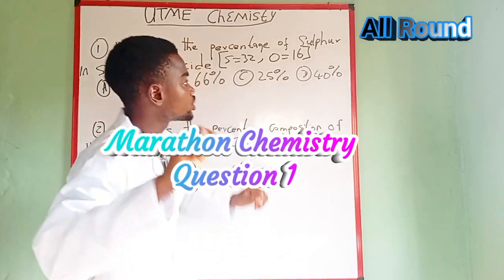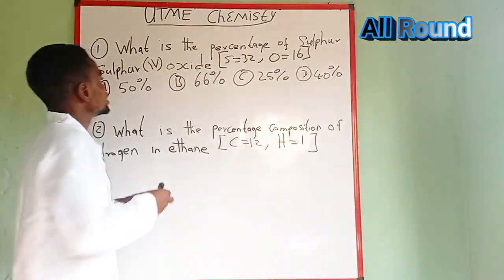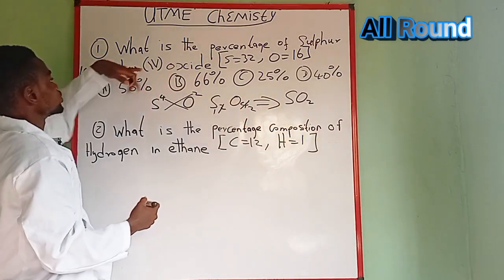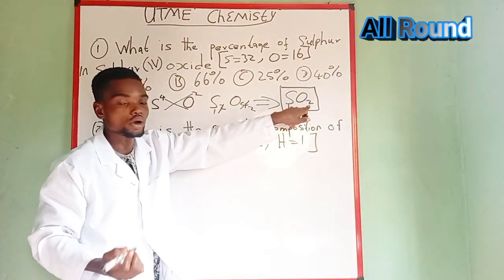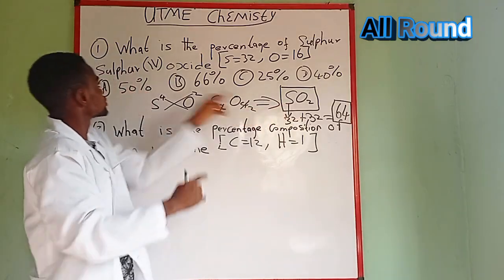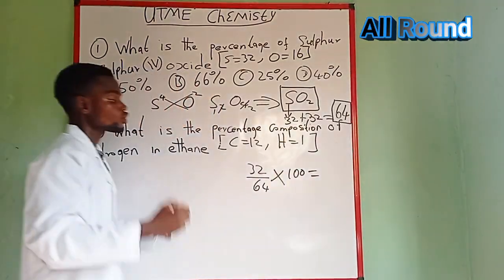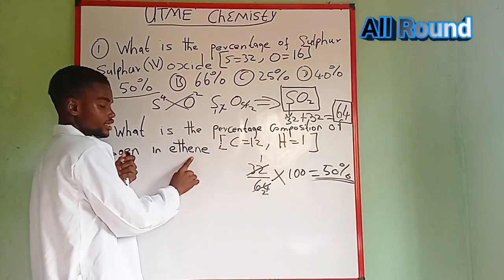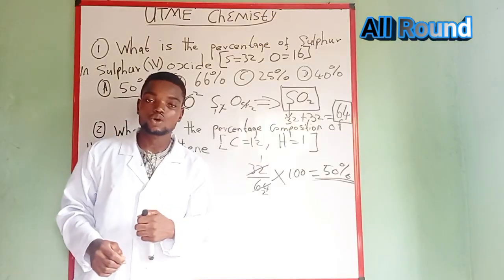🇳🇬2025 JAMB 1000 Chemistry Likely Question (part 2). JAMb Chemistry Past Question and Answer.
In this video, we explore the concept of percentage error in organic compounds, a crucial topic in JAMB Chemistry. We break down the calculation process, providing step-by-step examples and illustrations to help students understand the concept.

Our expert explanation covers key aspects, including empirical formulas, molecular formulas, and error analysis. By watching this video, students will gain confidence in solving problems related to percentage error, enhancing their understanding of organic chemistry.